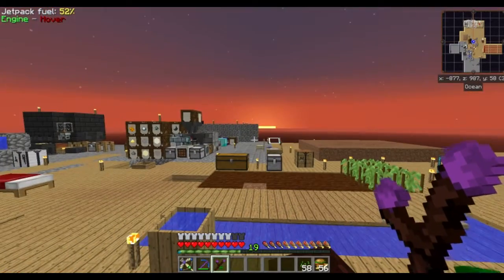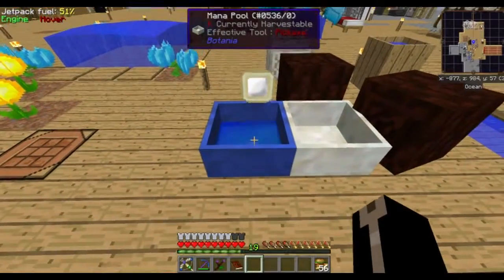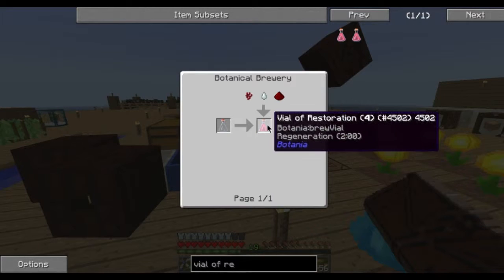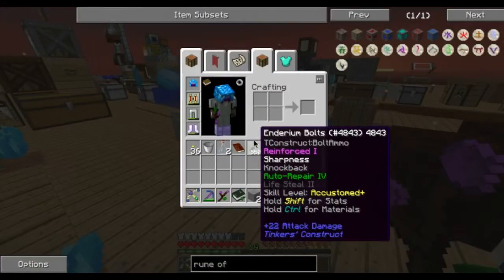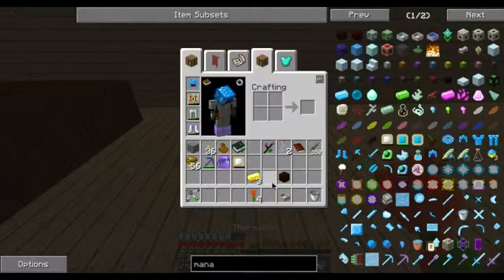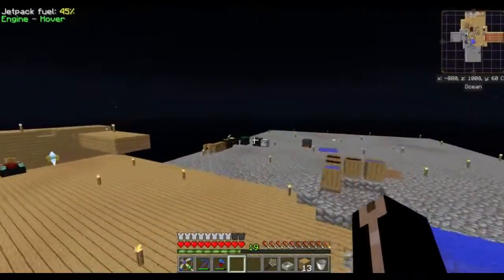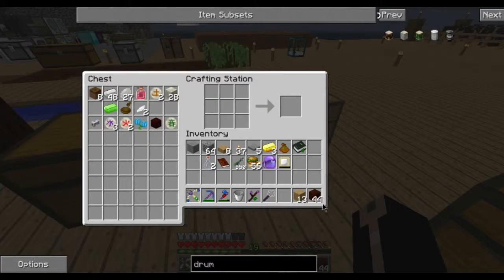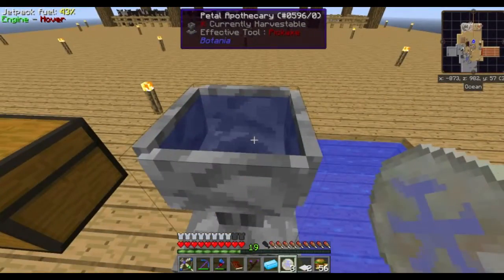Let's Play : Agrarian skies 2 : EP 18 : MORE FLOWERS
You ever seen my single player vanilla lets play?  No? well i suppose it's pretty old at this point. Still maybe you should watch it anyway.